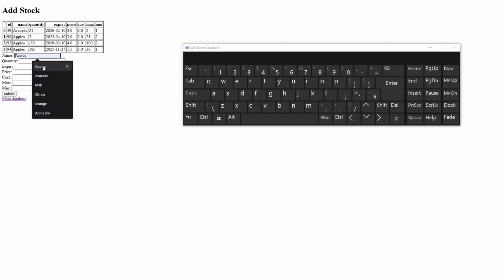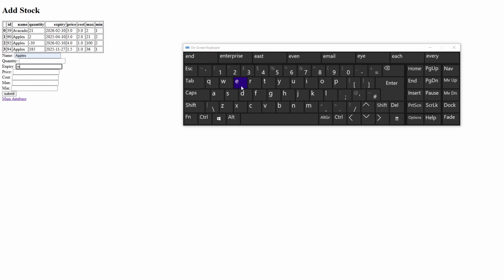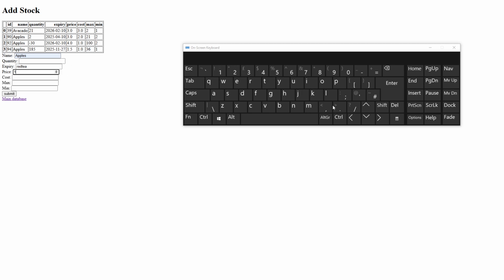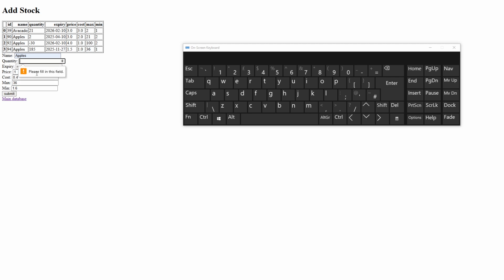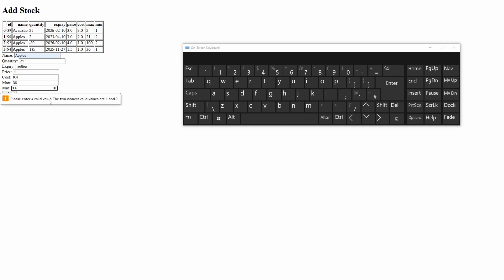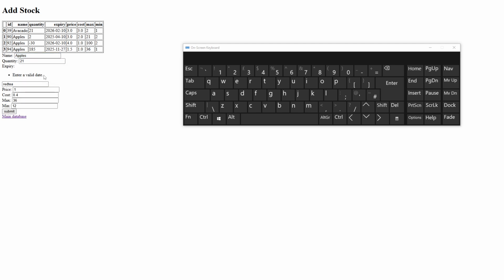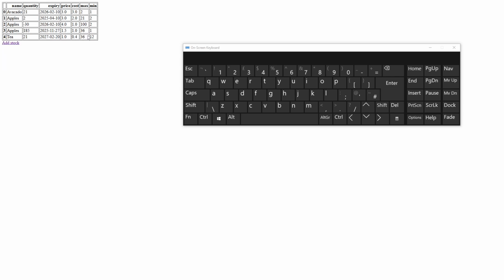Review Adding Stock 2